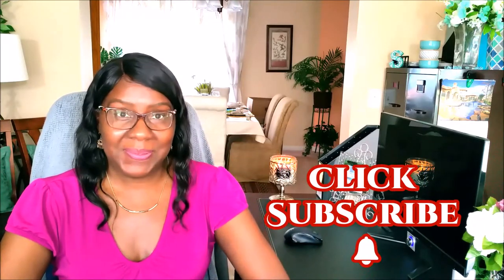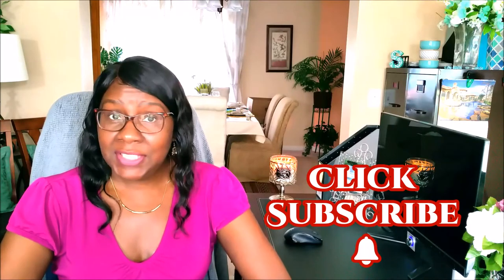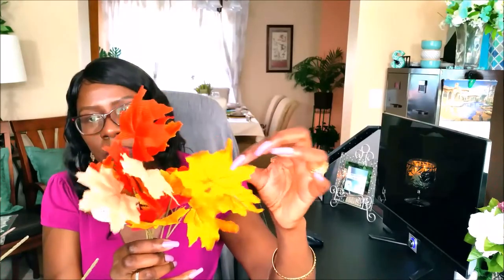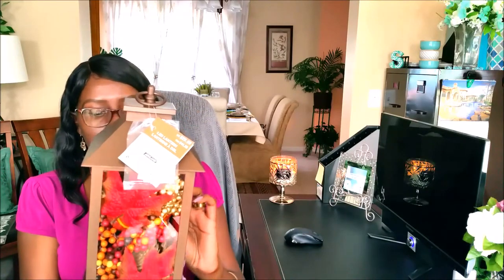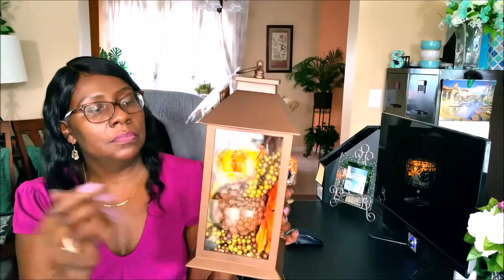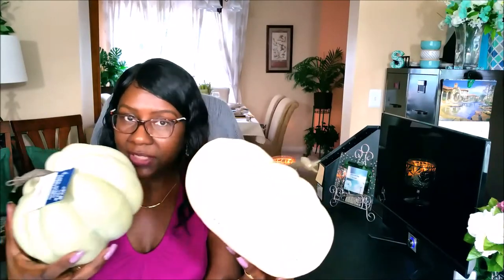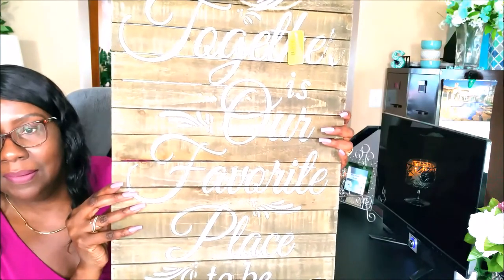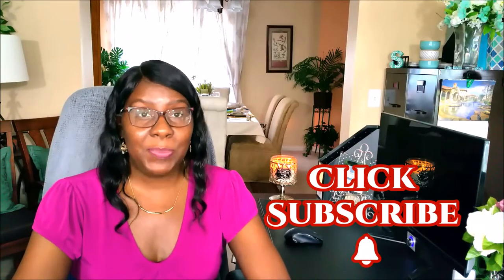CREATIVE GLAM 🍁🌾🍂 Fall Home Decor Haul 2017 🍁🌾🍂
Hi Guys, Today on CREATIVE GLAM - I will show you my first of the season 2017 Fall Home Decor Haul. 🍁🌾🍂